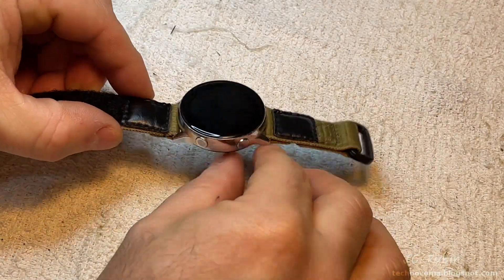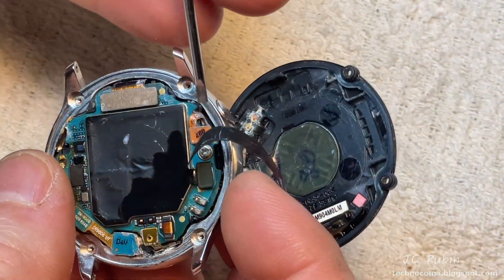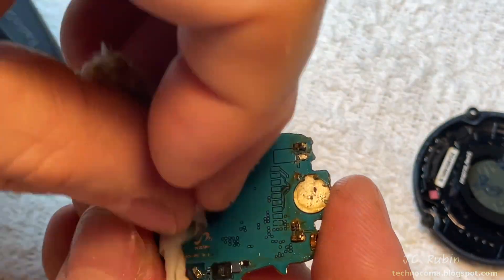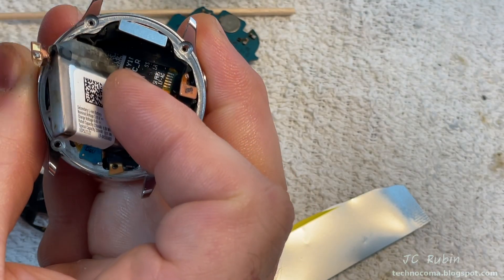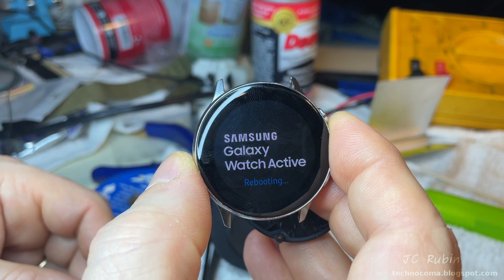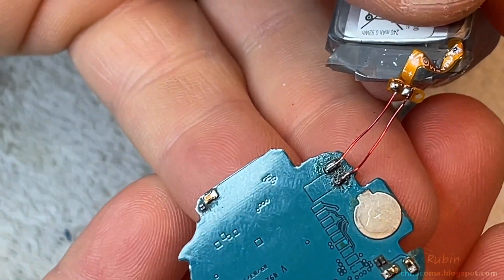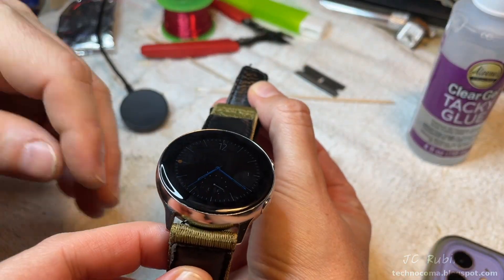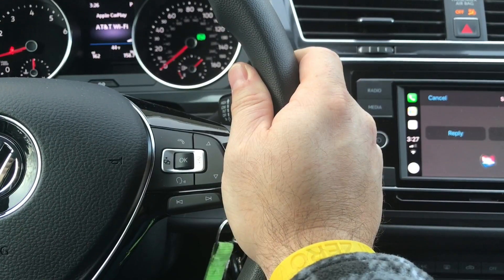Galaxy Watch - Pool Water Damage - Are they Swimming Pool Safe, Can it Be Fixed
After a few years of use at the local pool my wife's galaxy watch had failed to turn on.  This was purchased mainly for its advertised swimming exercise functions along side it's IP68 rating which should be suitable for laps.  It wasn't immediately though that it was water damage until it was opened and became evident.  The question then became a matter of how bad it looked versus how much functionality could be restored.

Aside from the battery that became suspiciously swollen, all of the original parts were used in the repair.

1.5mm Y00 Tri-point Tri wing Screwdriver

30 AWG Magnet Wire - Enameled Copper Wire - Enameled Magnet Winding Wire - 4 oz